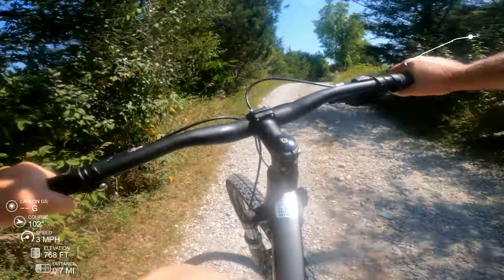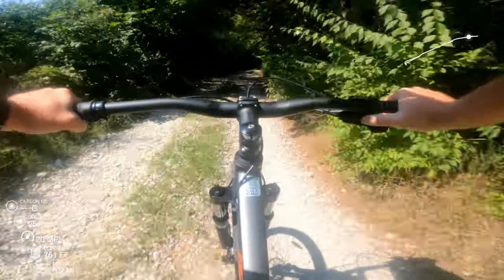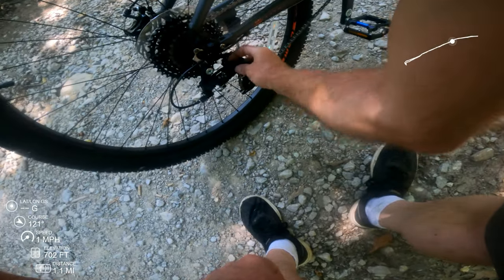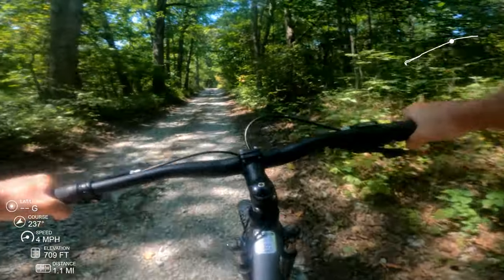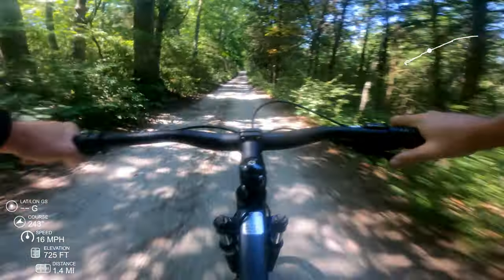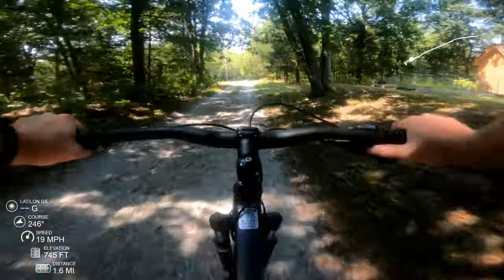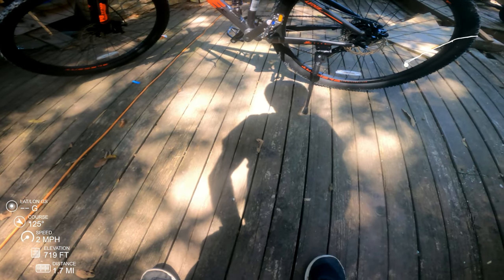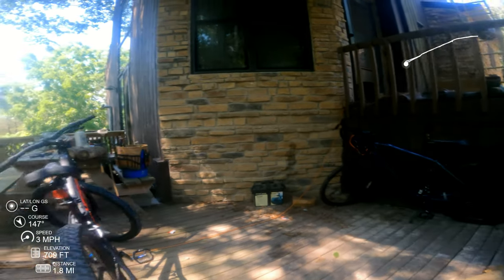gen x still crazy mongoose ledge x2 mtb rough driveway test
I think I hit a top speed around 33 mph on one of the roughest sections of the driveway.  The driveway is pretty rough, it basically follows a ridge line on eastern kentucky that flows along several hill tops.  That means, there are a lot of ups and downs and it washes out often when it rains so there are ruts to deal with, etc.  I've been using the driveway as a quick cross-trainer workout to my runs and sometimes I use a mongoose grit gravel bike for longer rides.  Its great exercise for sure.